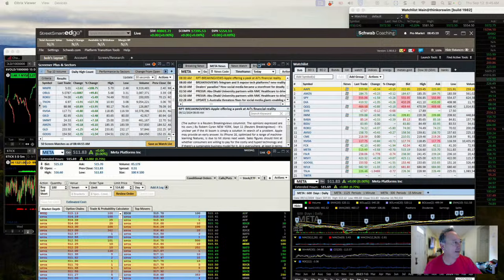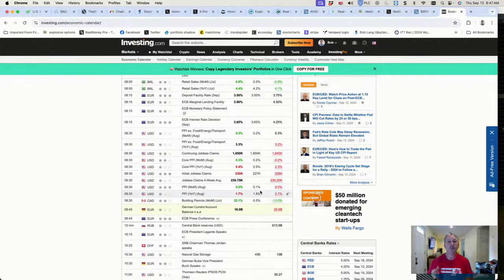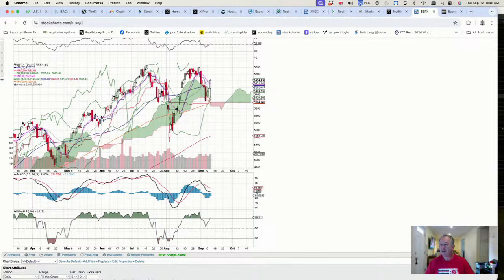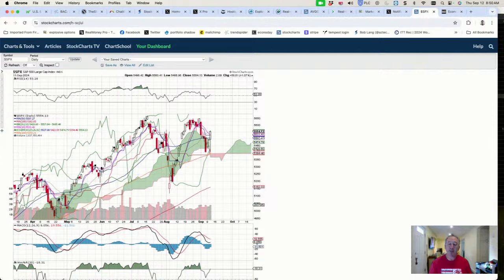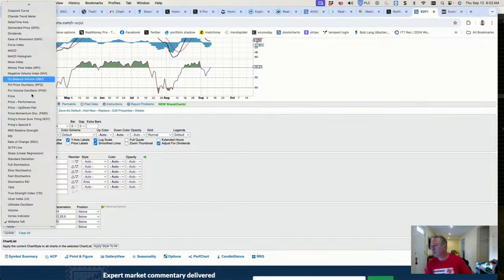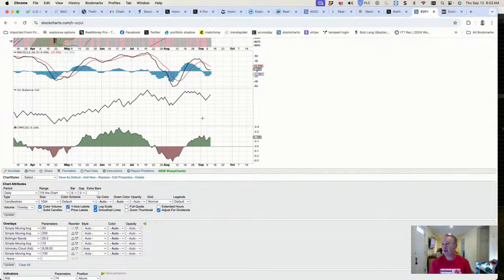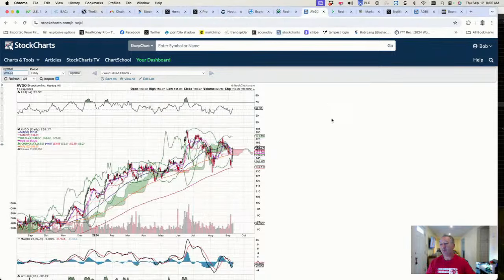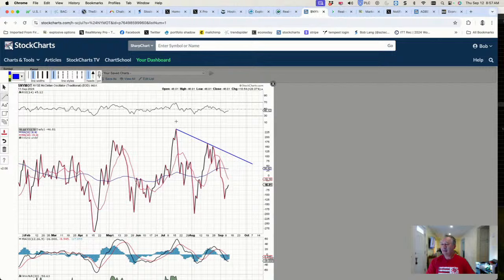Daily Bites: Bob Lang's market analysis for September 12, 2024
In today's Daily Bite, Bob Lang covers the PPI, Jobs Data, Interest Rate, The Fed, S&P 500 Futures, ROKU, ADBE, AVGO, and NYMOT.

Don't miss a single video from Bob! Sign up to get the videos delivered straight to your inbox every Monday and Thursday